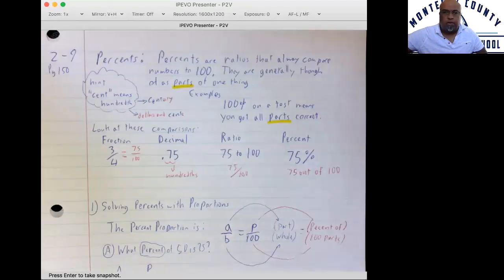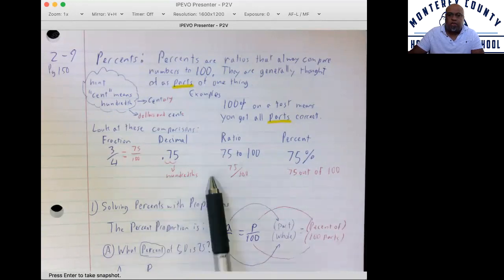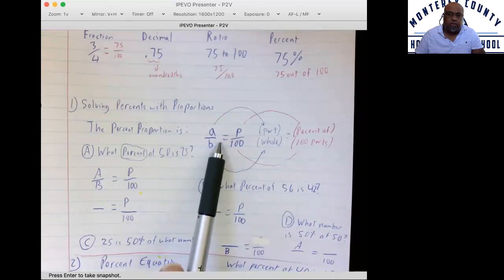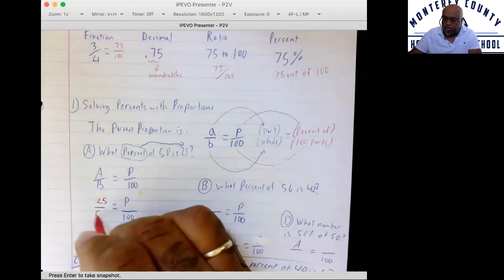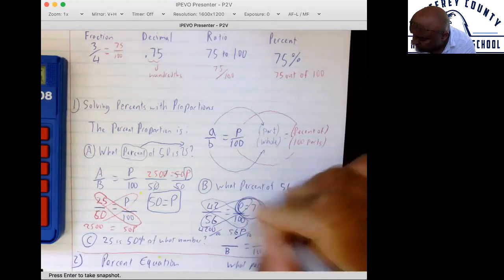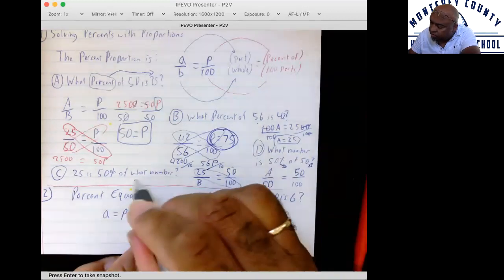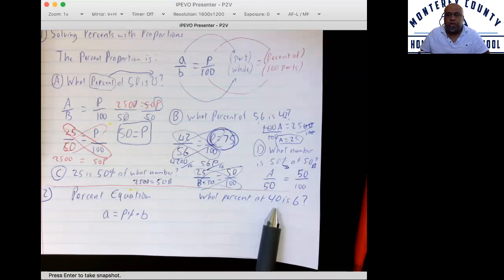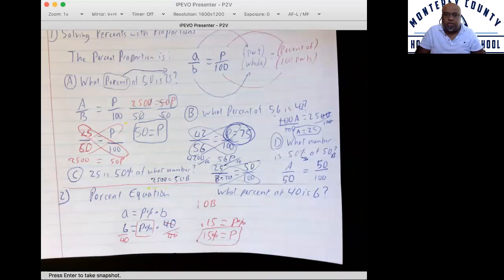Lesson 2 9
Lesson 2-9: Percents, The Precent Proportion, & the Percent Formula